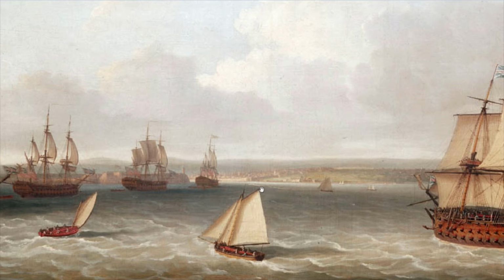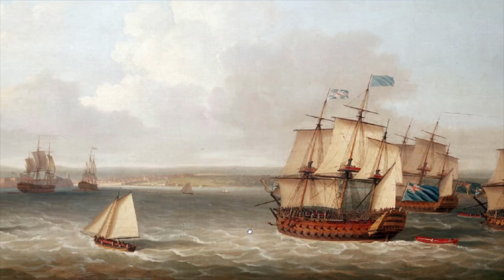Field of Arms - Gaming and 18th Warfare In Paintings by Dominic Serres - Part 1 Naval Blockades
When designing a period piece game, one has to consider more than just the look and feel of the era. To us, the key is in the interactions between aspects like technology and culture. We took this into consideration when recreating the militaries of kingdoms Spain and Great Britain during the 18th century, showing their different strategies and tactics to dominate the Caribbean during that turbulent time.